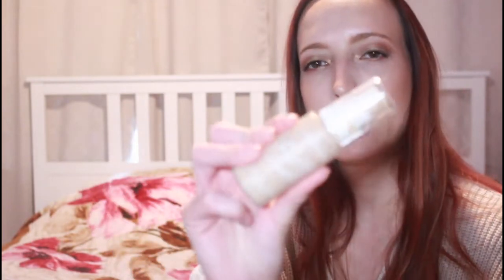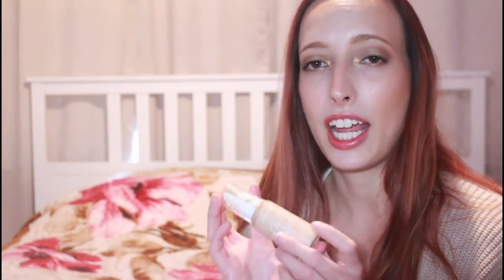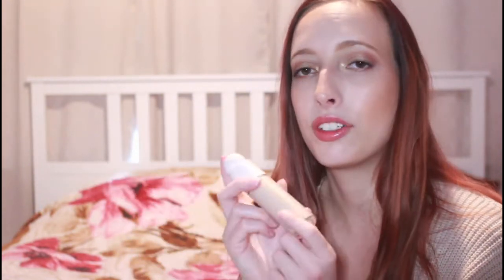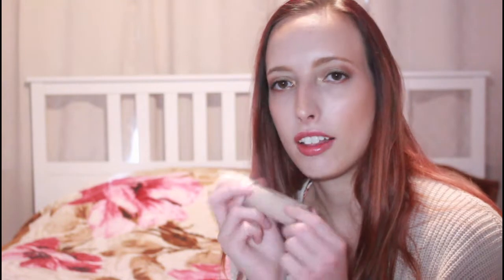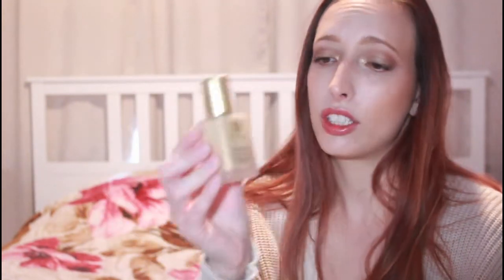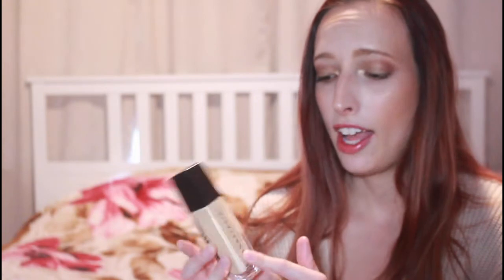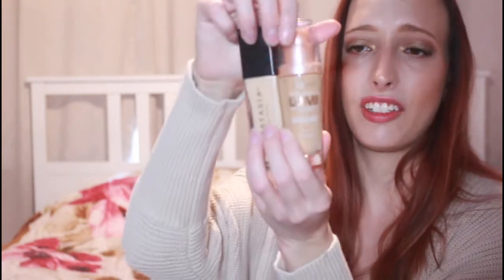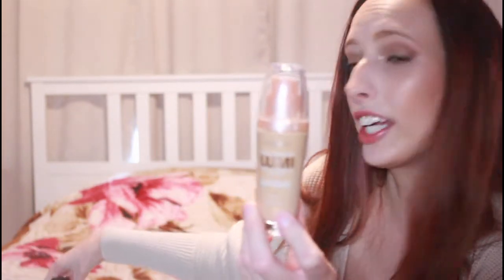My Top 5 Full Coverage Foundations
Here are my top 5 full coverage foundations that are currently in my collection.

Products Mentioned:
Colourpop Pretty Fresh Foundation
Rare Beauty by Selena Gomez Liquid Touch Weightless Foundation 120C
ABH Luminious Foundation
L'Oreal Tru Match Lumi

I do videos on beauty and lifestyle. My goal on this channel is to share my Love for Beauty as well as my Love For Christ.